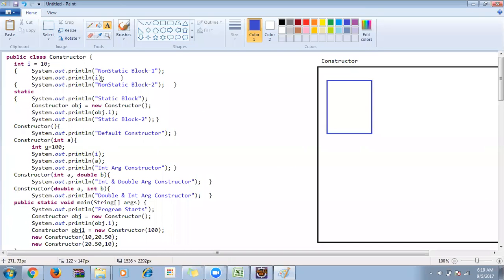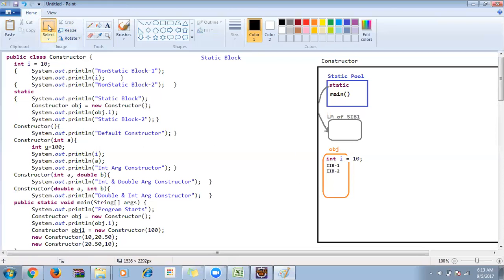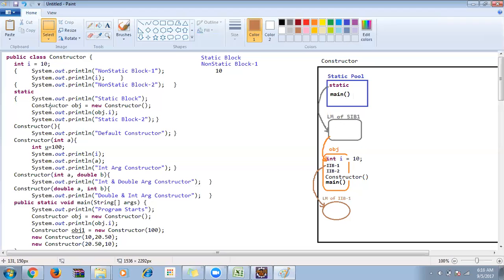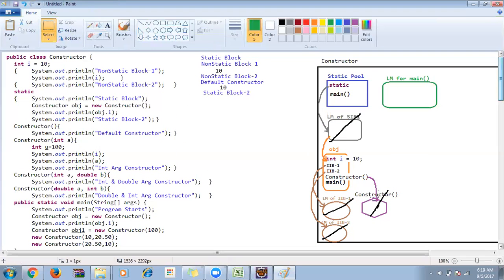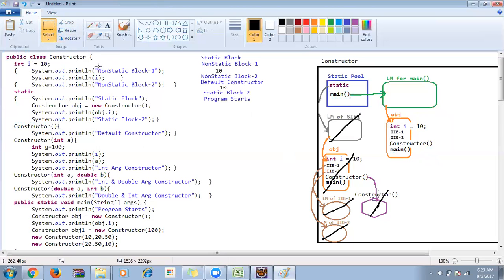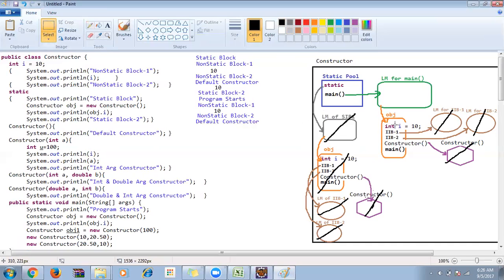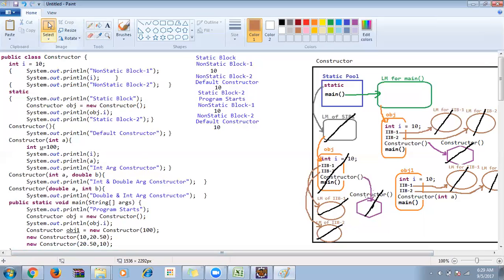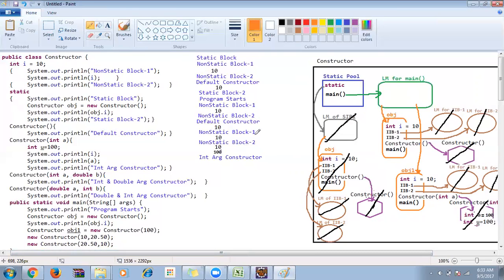Backup Class3 Chaitra and Ashwini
Memory allocation
Constructor Usage
SIB and IIB blocks